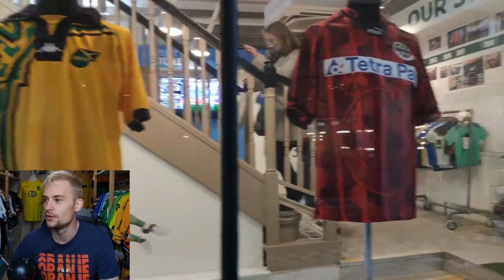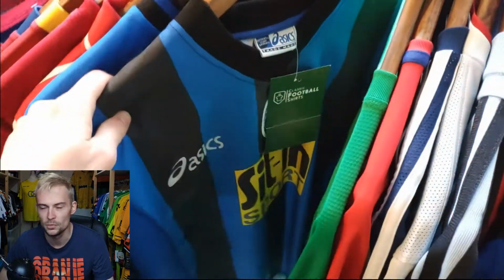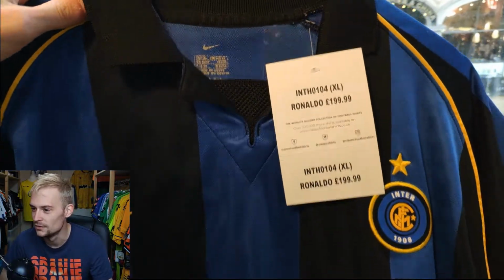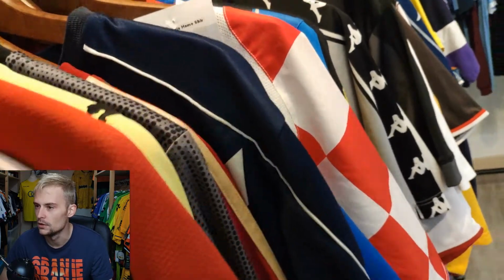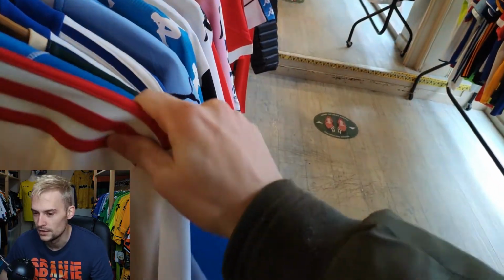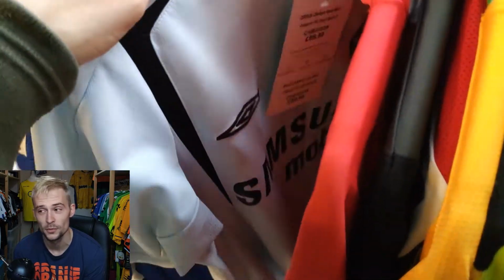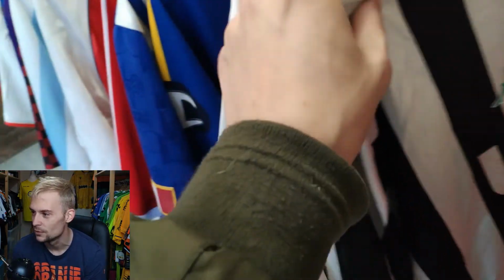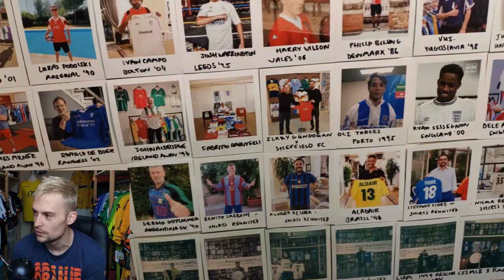My Visit To The Classic Football Shirts Store!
Not only do Classic Football Shirts have probably the most popular website for football shirts. They also have a few brick and mortar stores based in the UK. Luckily for me the one based in their home city of Manchester is only a short train journey away from where I live. So I thought I would pop on in and see what they had available.

Let me know if you enjoyed this video. If so I can definitely make this into a monthly experience.

Music: December [Original Mix], Light Summer - Imperss (Original Mix) [2021], Summer Green - Imperss (Original Mix) [2021], Together - Imperss Music (Original Mix) [2021] & Transience - Imperss Music (Original Mix) [2021] by Imperss is licensed under a Creative Commons License.